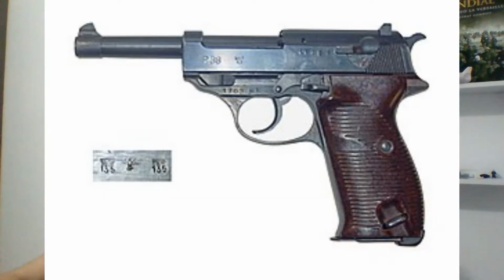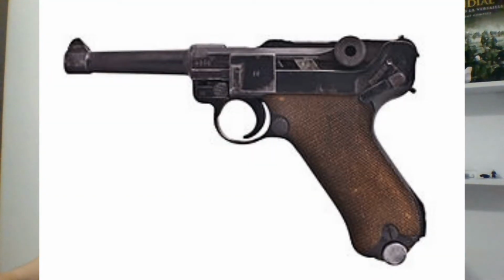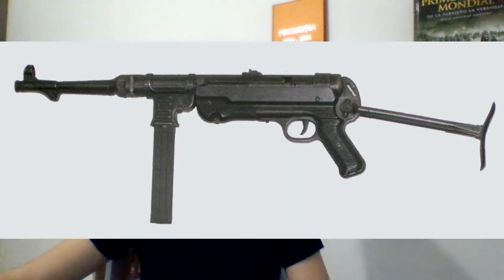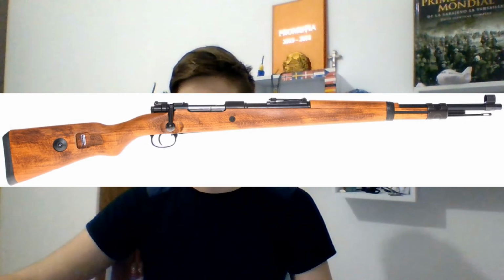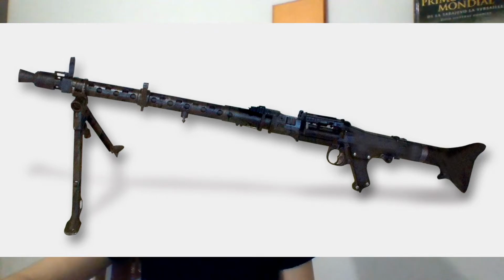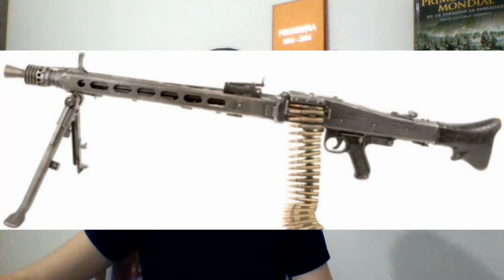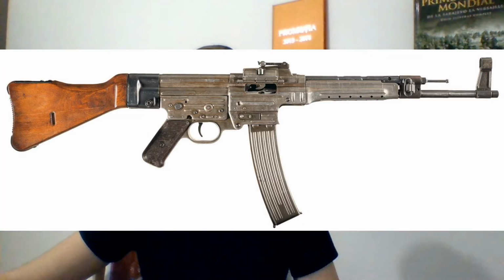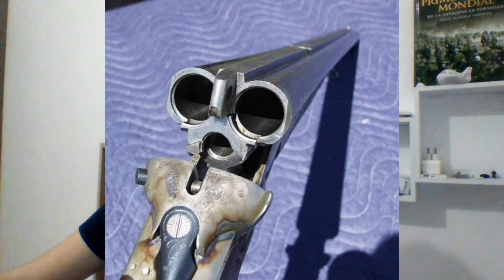WW2 Weapons - Germany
Good evening
This is the first video I am posting on this Historically Focused Channel
I decided to start with something "trendy" - German weapons of WW2

I am sorry if my voice sounds "annoying" or "dumb"
There's not much to do about that :)

Cheerio!